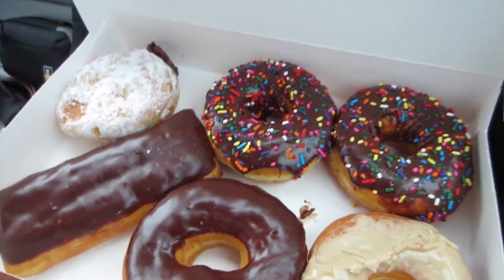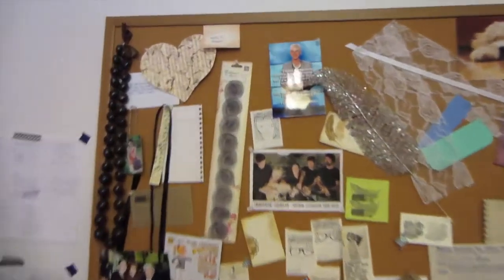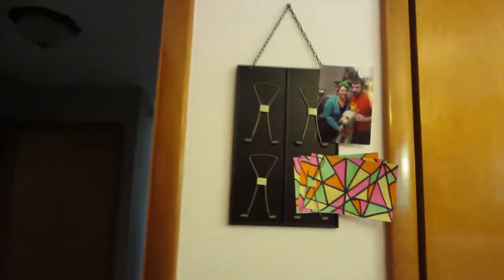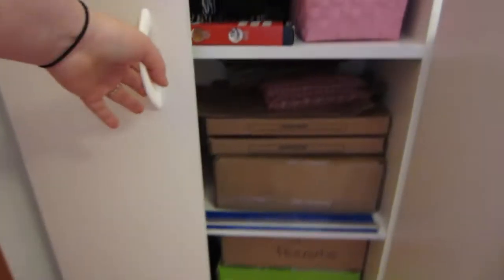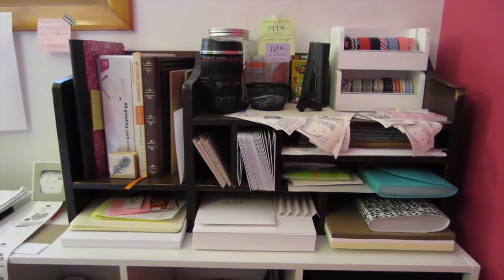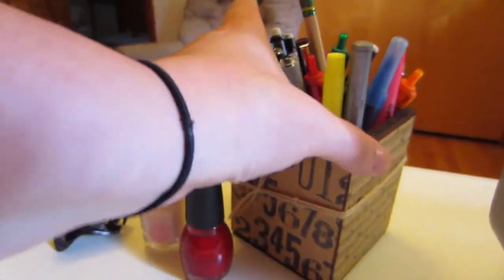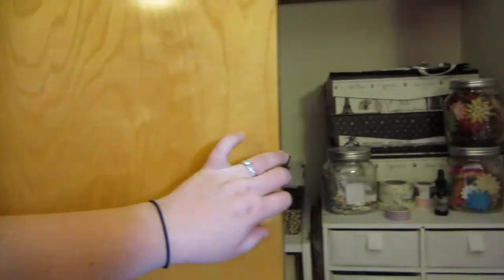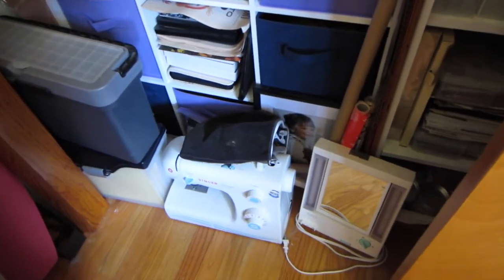Day 002 | Craft Room Tour | 2014-08-11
Inspired by Karen Kavett, I wanted to do my craft room tour - in a mini version.